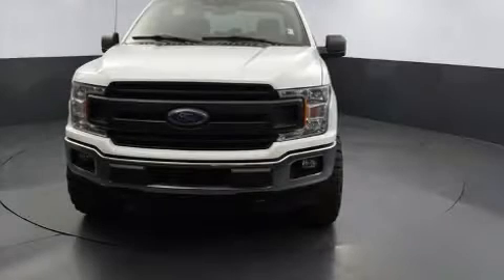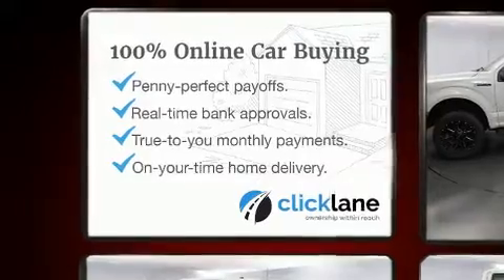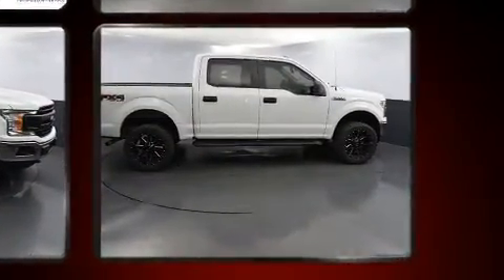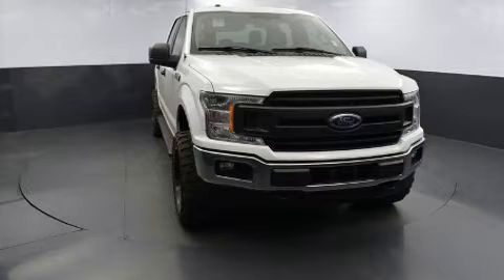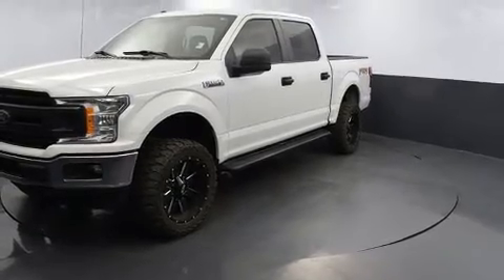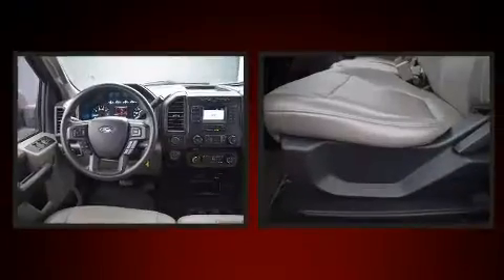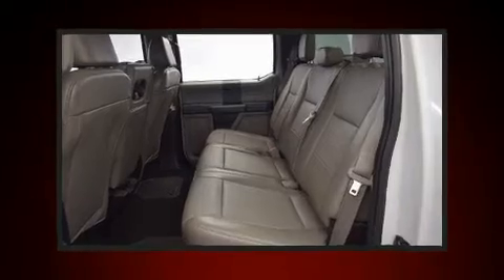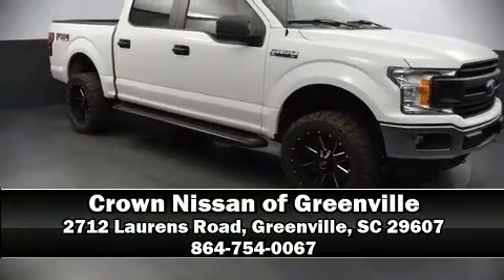2018 Ford F-150 in Greenville, SC 29607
Experience driving perfection in the 2018 Ford F-150. It features an automatic transmission, 4-wheel drive, and a 3.5 liter 6 cylinder engine. Ford prioritized practicality, efficiency, and style by including: a tachometer, variably intermittent wipers, a rear step bumper, an outside temperature display, fully automatic headlights, telescoping steering wheel, and much more. Side curtain airbags deploy in extreme circumstances, shielding you and your passengers from collision forces. A Carfax history report provides you peace of mind by detailing information related to past owners and service records. We have a skilled and knowledgeable sales staff with many years of experience satisfying our customers needs. We'd be happy to answer any questions that you may have. Come on in and take a test drive!